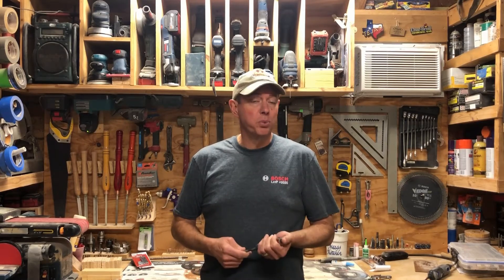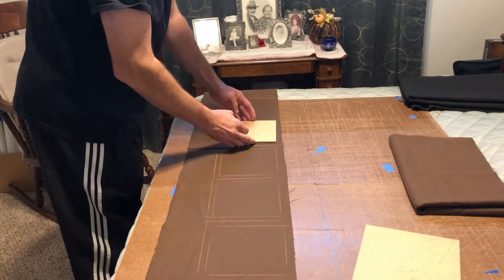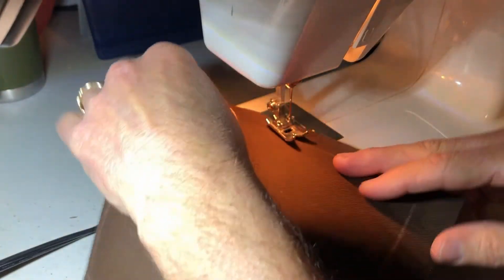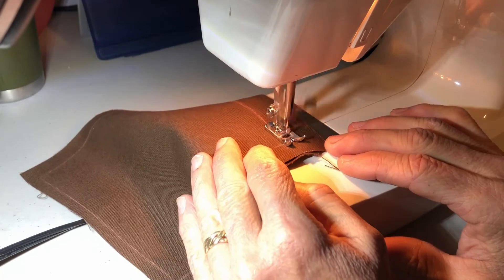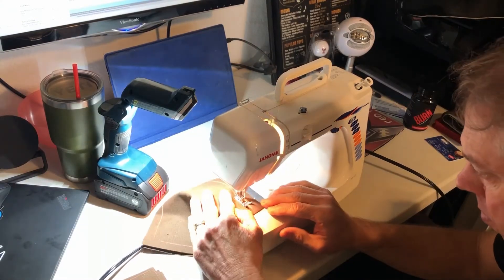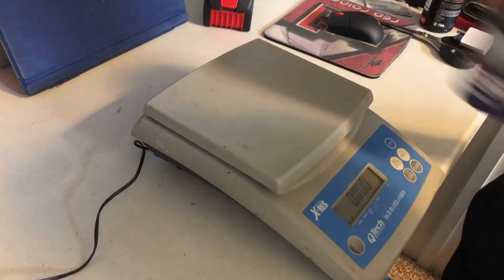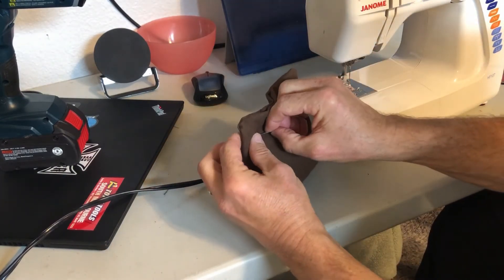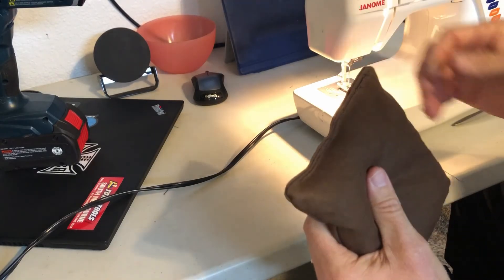Cornhole BAGS!!!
Yep...I make the bags too.  This is how I make 'em.